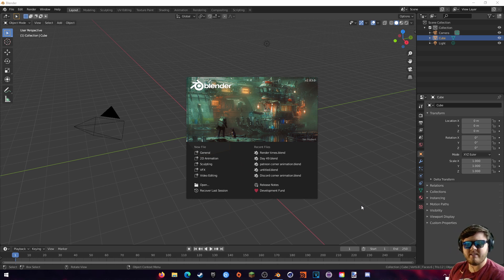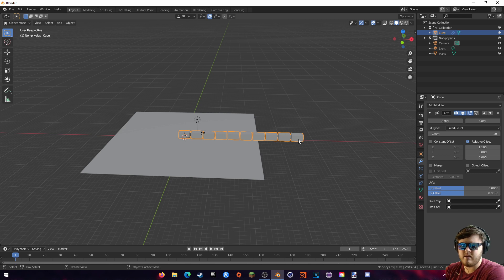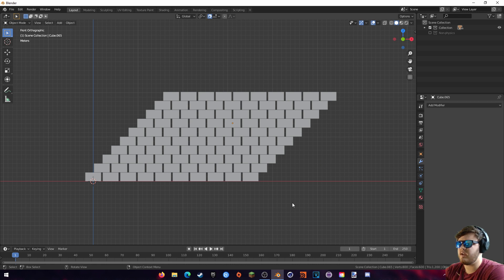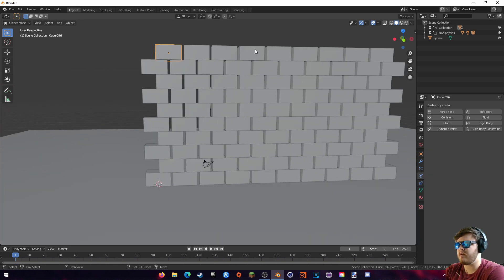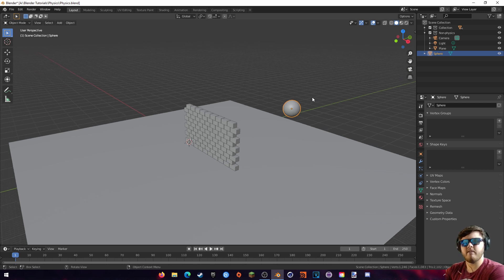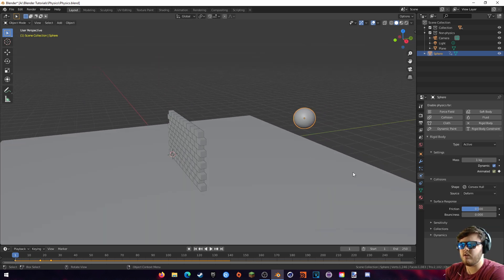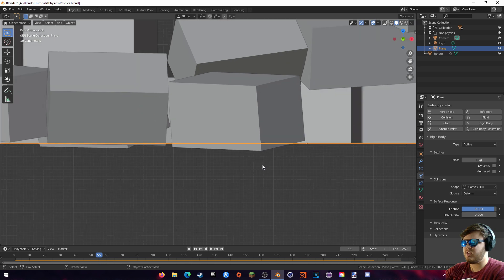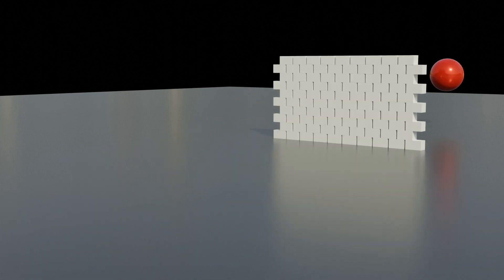How to Use Physics in Blender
Hey guys! Today we look at all the basic stuff you need to know about when dealing with physics in Blender. In this tutorial we will only be talking about Rigid Bodies.